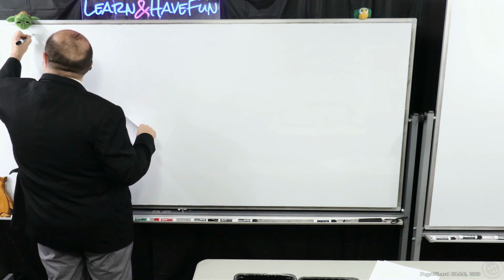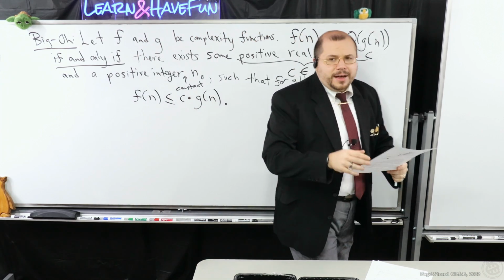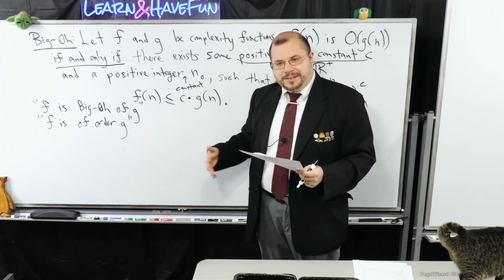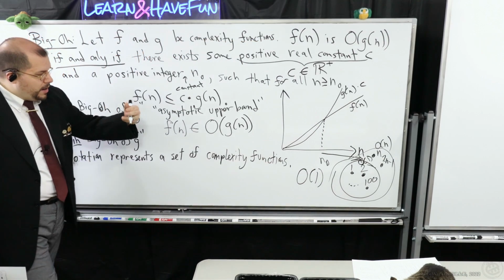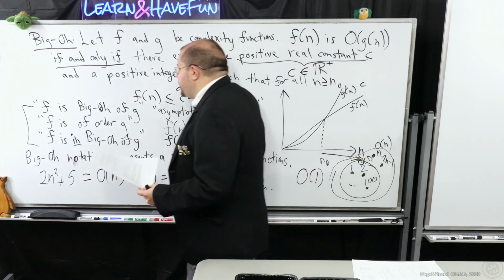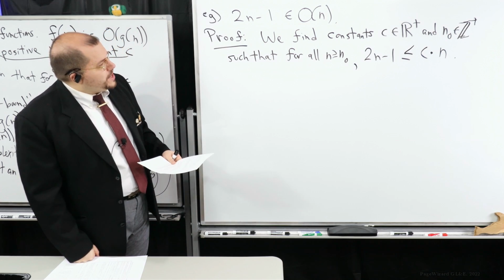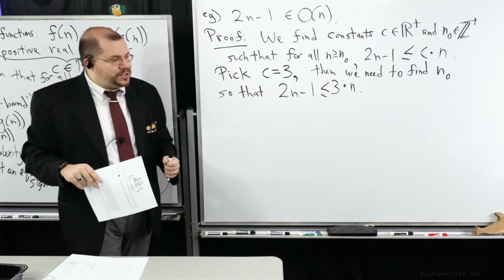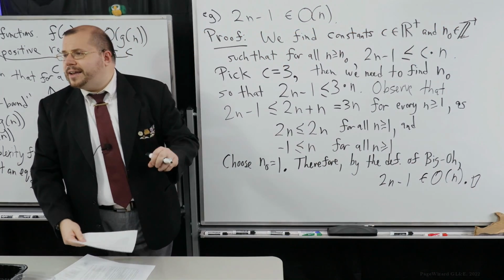Big-Oh Definition, Proving 2n-1 is O(n) (FULL EXAMPLE)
In today's lesson, we learn about what Big-Oh notation, some discussion about usage and what it is mathematically, then we see a proof using the definition (for an "is" claim).  Ms. Kitty causes a bit of a ruckus as well, join the fun!

Time Stamps:
0:00 Opening, remarks about overall context
1:12 Big-Oh definition, and discussion
15:39 2n-1 is O(n) (full proof, with tips on how to approach proving Big-Oh claims)
26:04 Closing